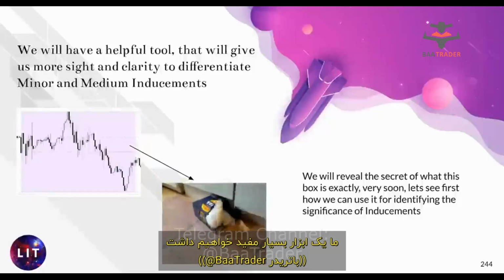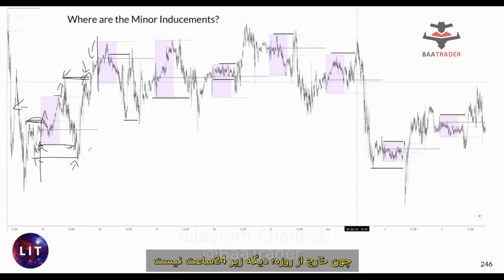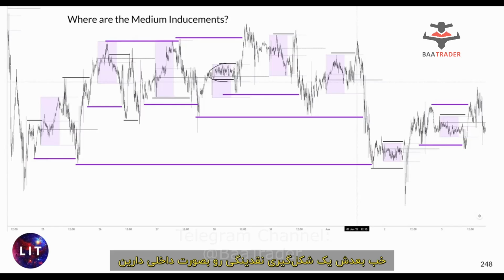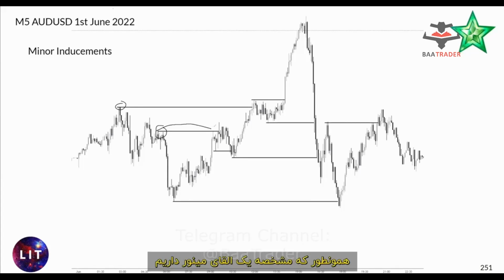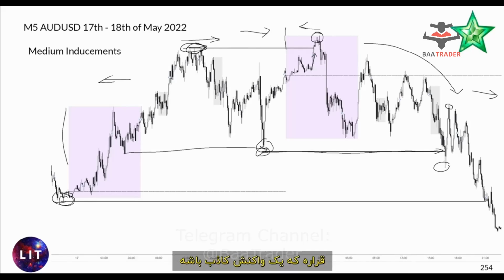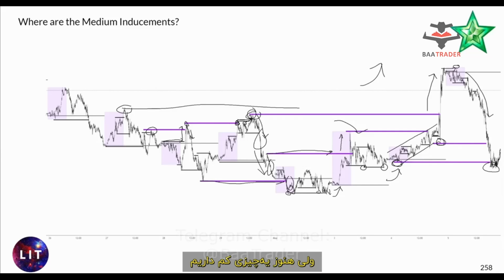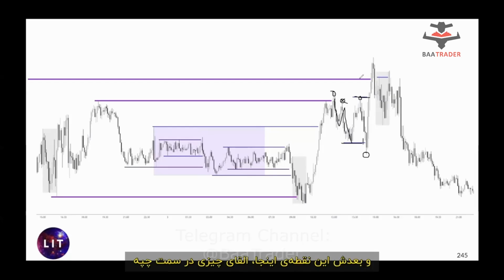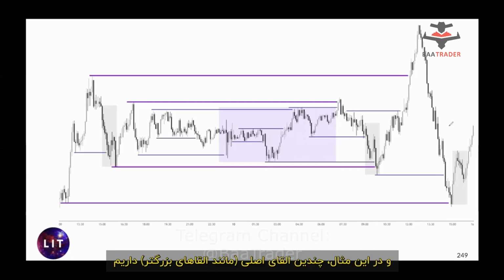انتخاب بهترین نواحی القای نقدینگی مینور و متوسط/القای نقدینگی LIT Trading May Madness/قسمت46